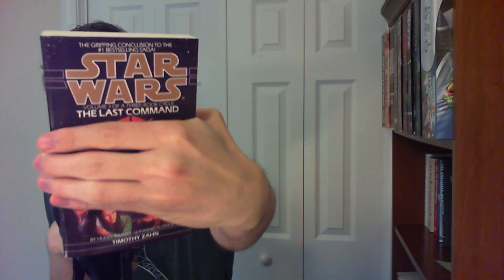Star Wars Thrawn Book 3 | The Last Command | Timothy Zahn.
I'll read a different book with you guys every month in discord. check it out!